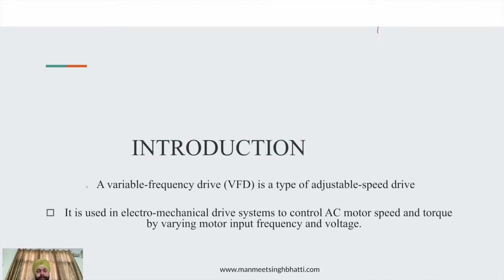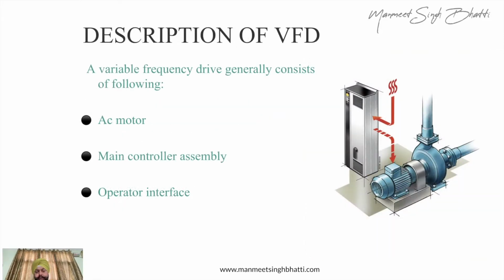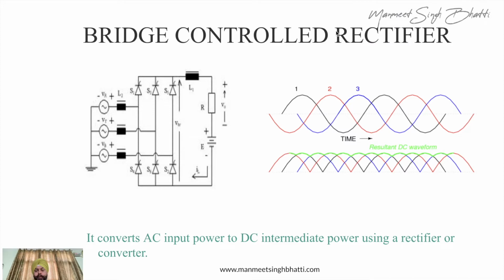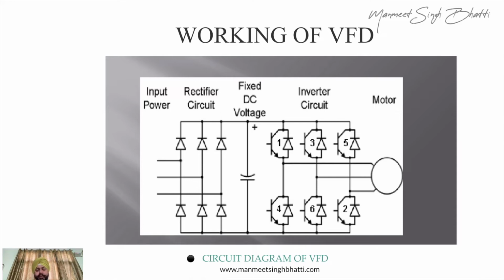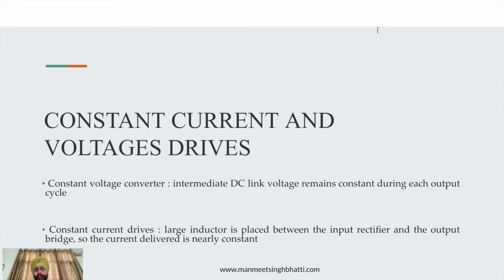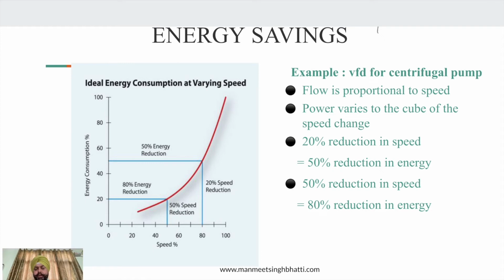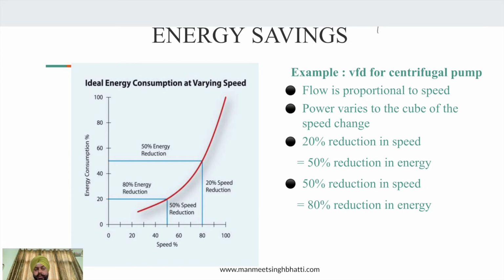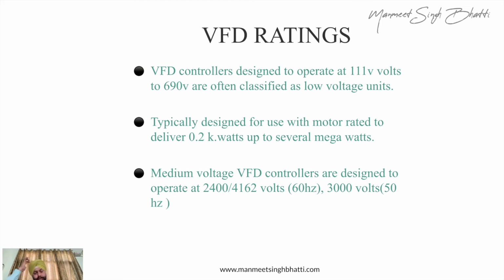VFD Basics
This Video will explain the VFD Basics and how VFD gets the Energy Savings .